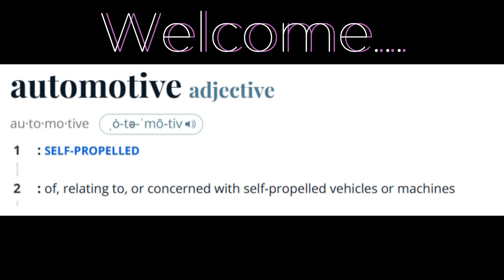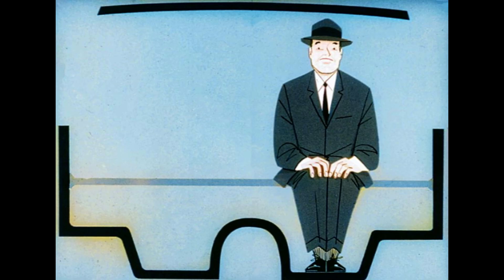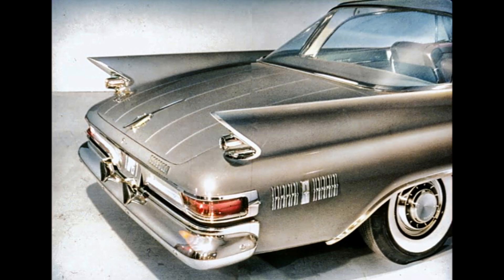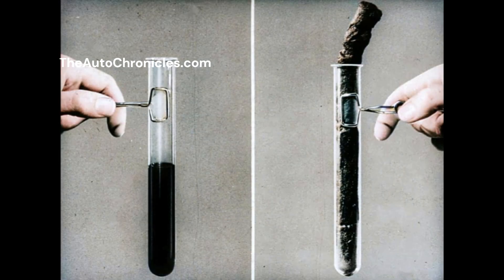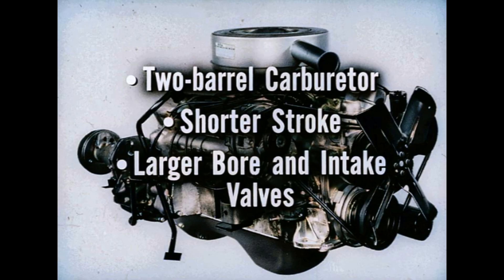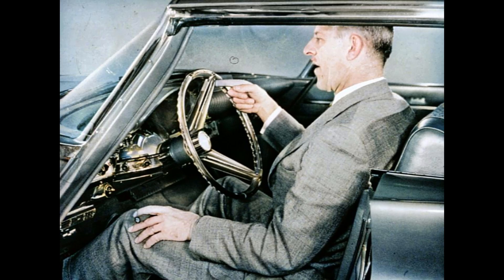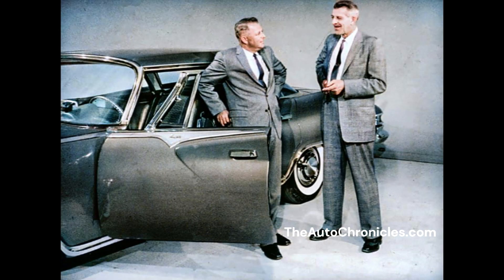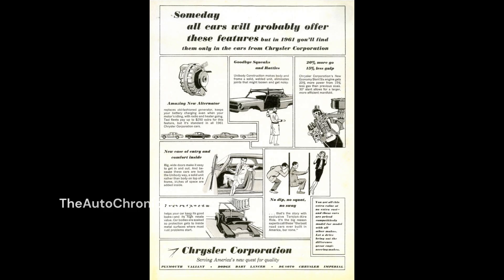Introducing the 1961 Chrysler, Engineering the alternator and unibody! Vintage dealer training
Introducing unibody and alternators!  Chrysler isn't messing around and drug Ford and GM dragging into the 20th century.